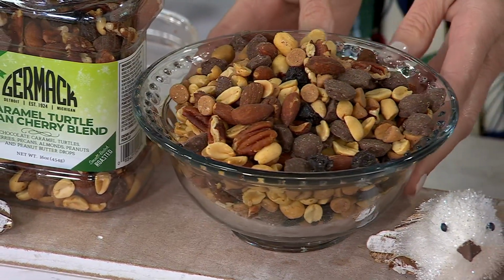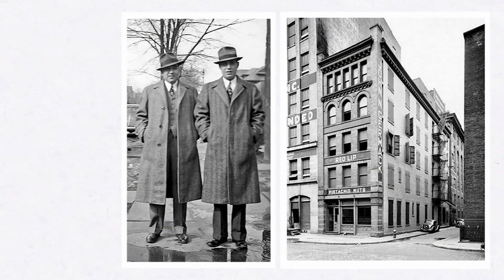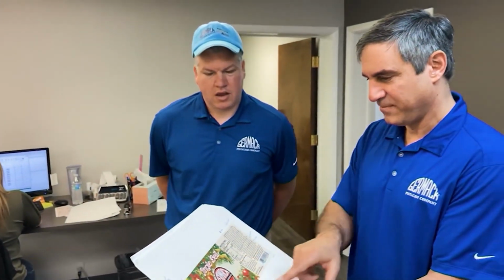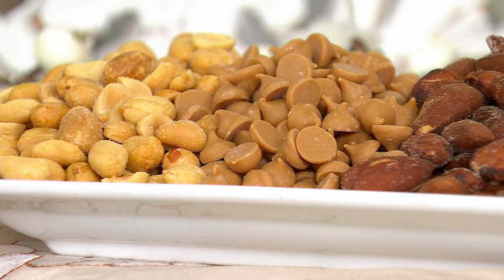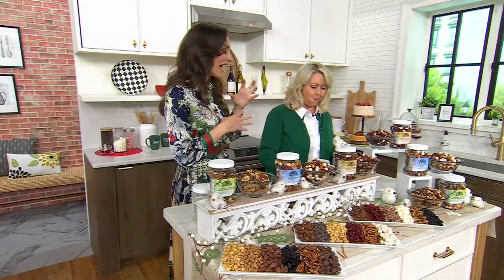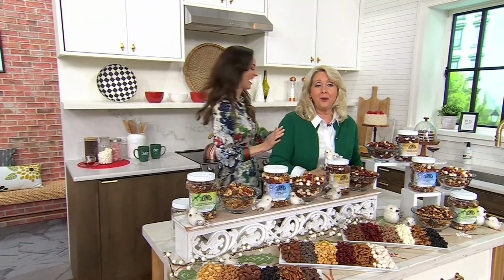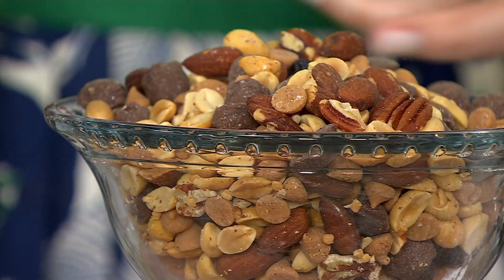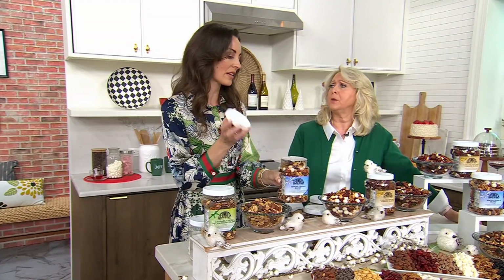Germack (3) 16 oz. Jar Variety Winter Themed Mixes on QVC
Germack (3) 16 oz. Jar Variety Winter Themed Mixes